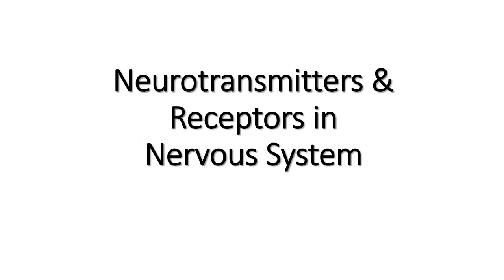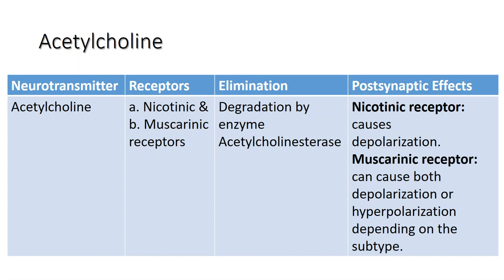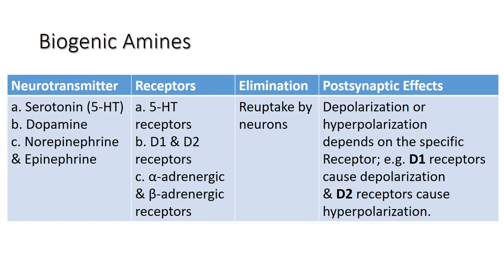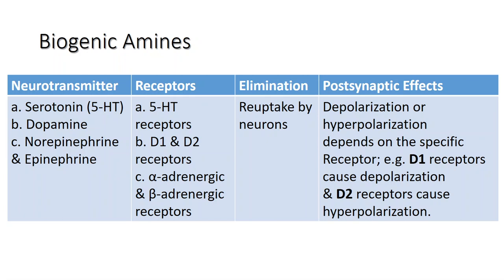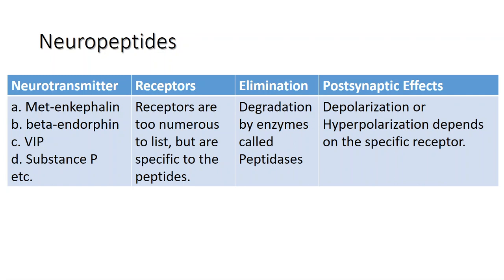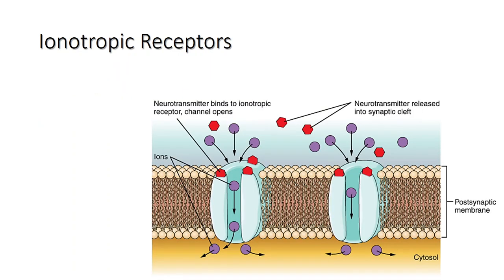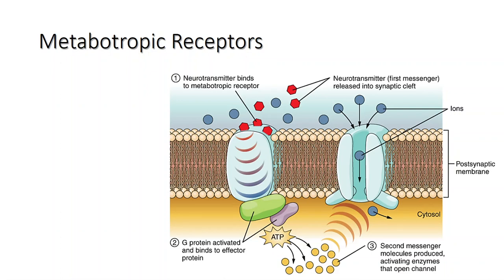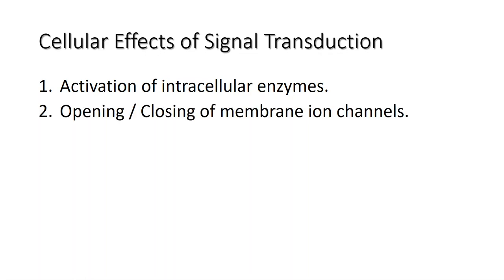Types of Neurotransmitters & Receptors in Nervous System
This video discusses chemical classification of neurotransmitters and types of receptors present in the nervous system.
Topics discussed in this video:
Classification of neurotransmitters
Acetylcholine
Cholinergic receptors
Nicotinic receptors
Muscarinic receptors
Glutamate
GABA
Glycine
Serotonin
Dopamine
Norepinephrine
Epinephrine
Histamine
Endorphins
Enkephalins
Ionotropic receptors
Metabotropic receptors
G protein
Signal transduction
Second messengers
cAMP
IP3